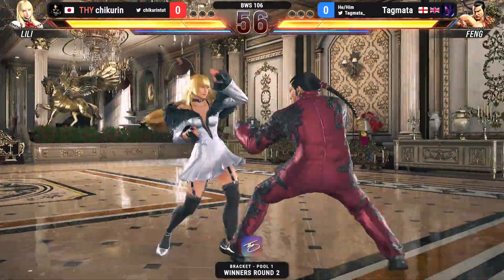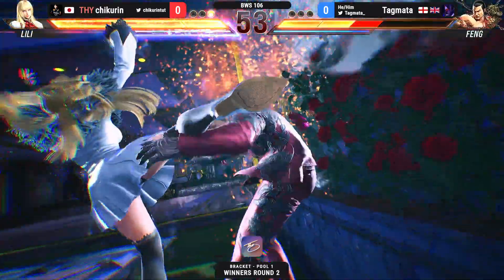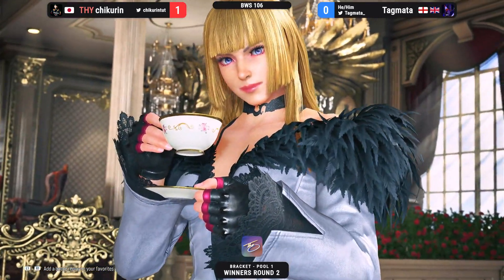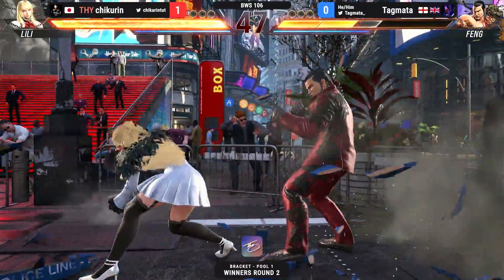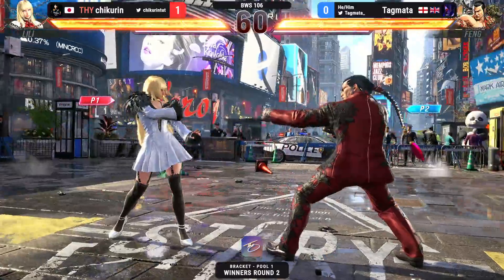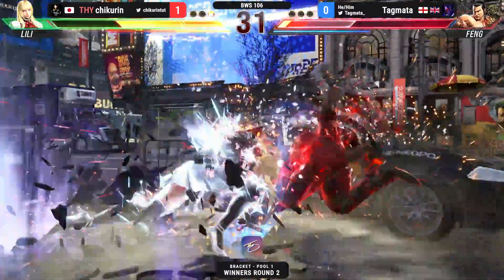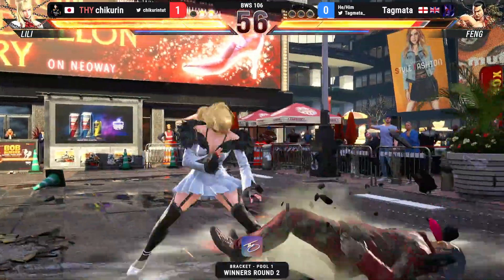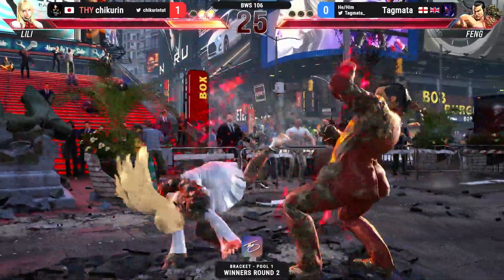Boardwalk 106 Pools - chikurin (lili) vs Tagmata (feng) TEKKEN 8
Boardwalk Smash, the premiere Super Smash Bros. Ultimate weekly local tournament now providing TEKKEN 8,  presented by The "O". The newest top grassroots Smash and FGC tournament organization in the central Florida region. We take great pride in hosting, producing, and giving back to our local community.

This event and others take place at Boardwalk Bowl Entertainment Center, at 10749 E Colonial Dr, Orlando, FL 32817, and are streamed

Competitive Fighting Game Competitive Tekken 8 Tekken Top Level

HUGE FREE BONKERS FREE LIVE OIL SPONGE AMERICA PRANK BOTANY